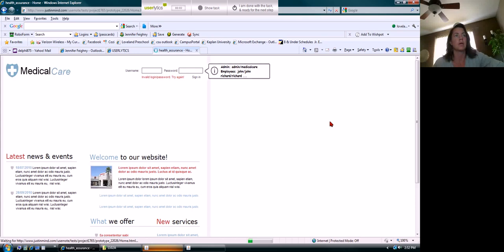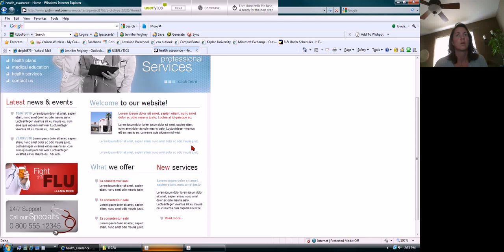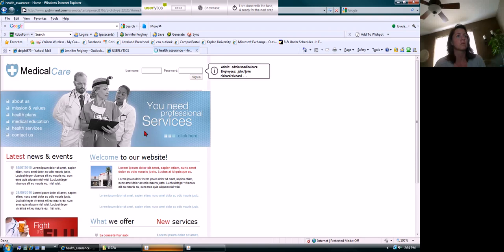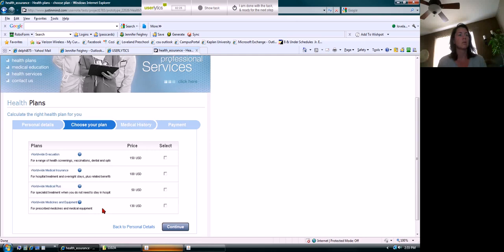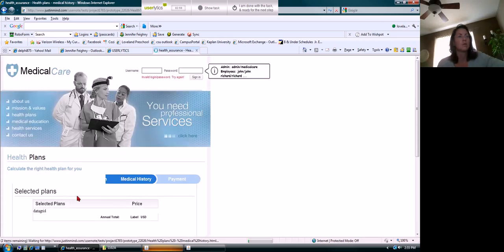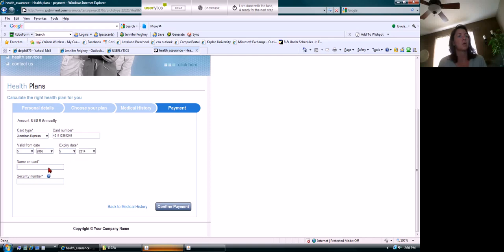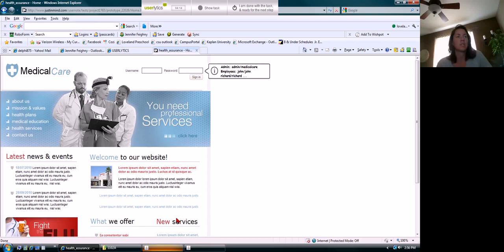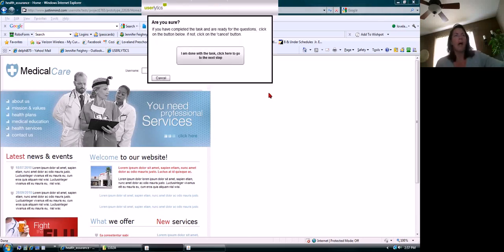Remote User Testing on Prototypes - Justinmind and Userlytics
ttp:// Have you ever wondered if a remote user test can be done using a prototype? See how good is to detect usability flaws in your design using a high interactive prototype. In this video you can see how Justinmind prototyping products and Userlytics work together.